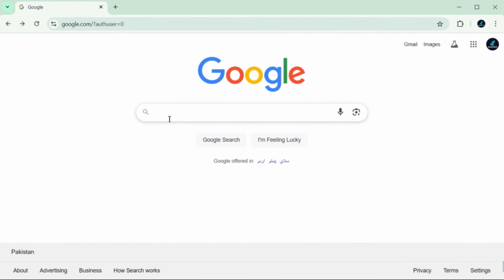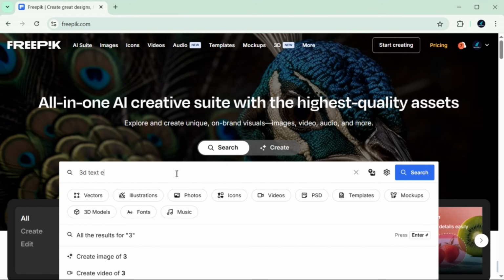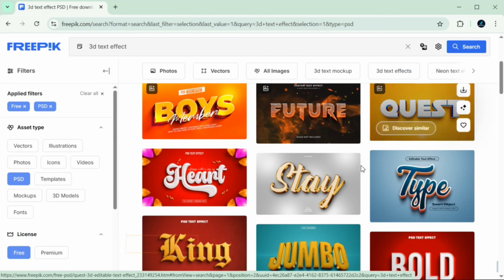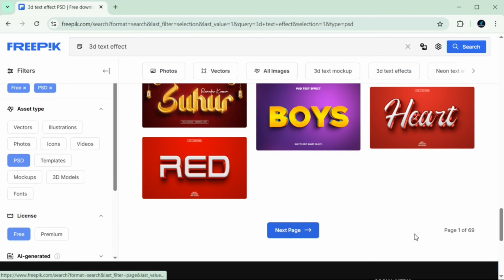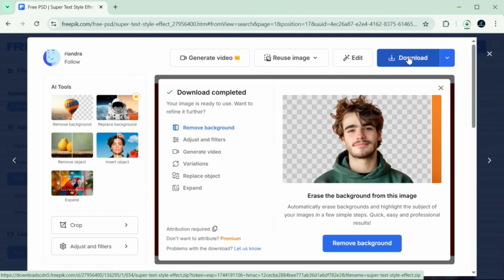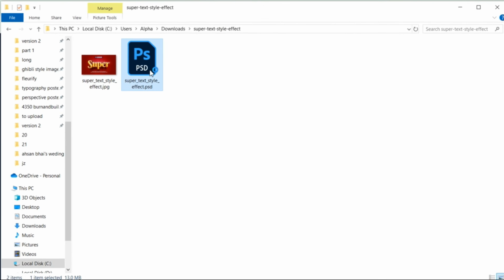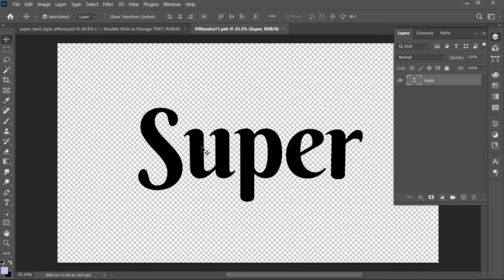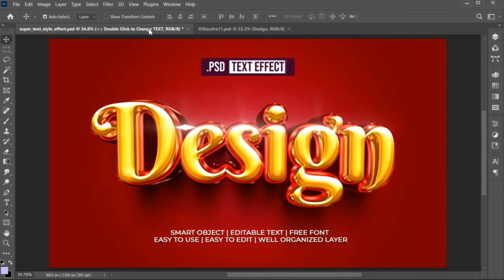How to Download and Use Free PSD Text Templates from Freepik | JZ Graphics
In this tutorial, I will teach you How to Download and Use Free PSD Text Templates from Freepik.

Learn Photoshop,
Use Amazing Text Effect with Just an Click,
create text effect,
how to use freepik for text effect,
PSD free text templates,
free text templates,
download,
use,
graphic design,
resources,
free resources,
design templates,
digital assets,
Freepik,
design templates,
text effects,
Freepik PSD Text Templates,
amazing text effects,
copy tect effect with one click,
one click photoshop tutorial,
photoshop 2025,
jzgraphics,